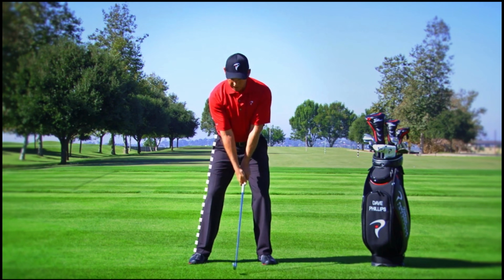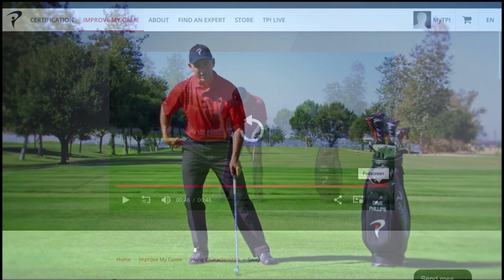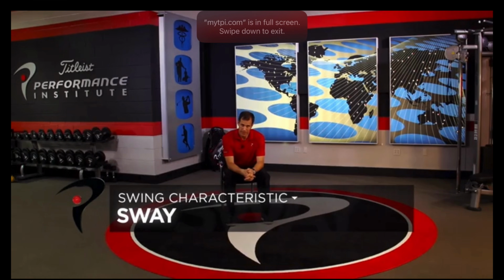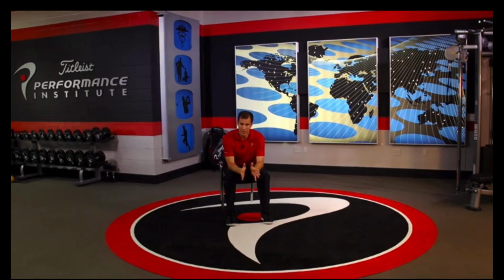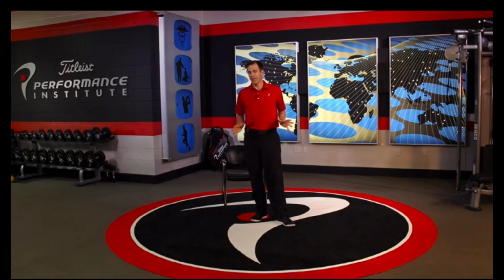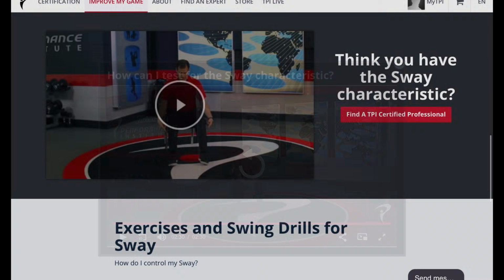Golf: ￼￼Eliminating Sway